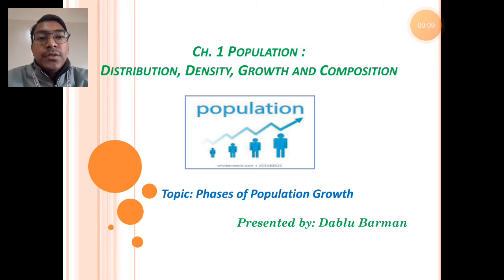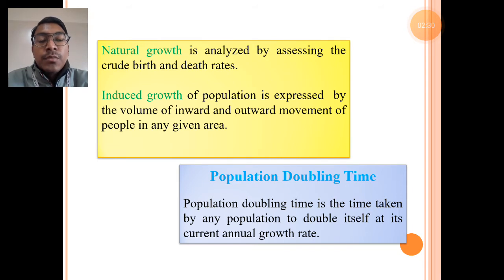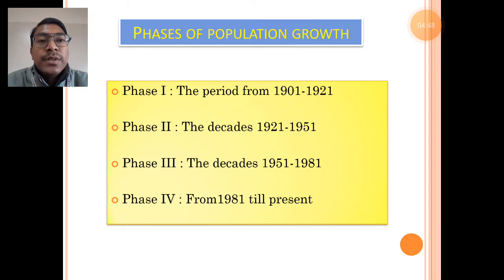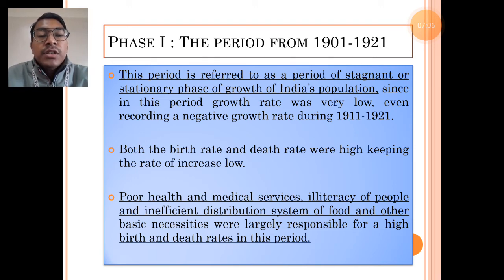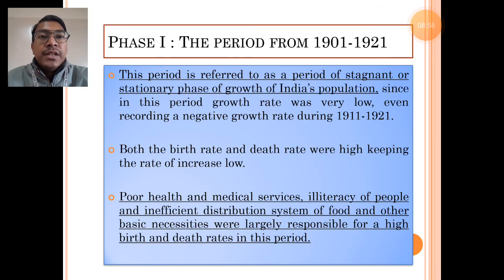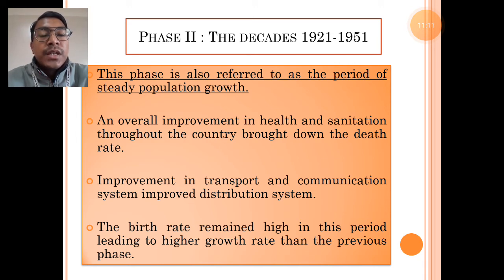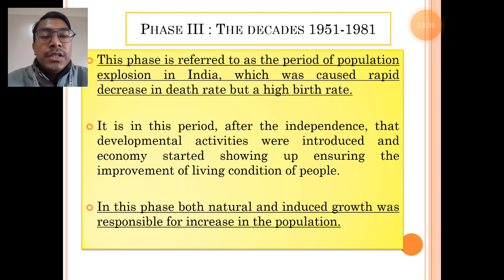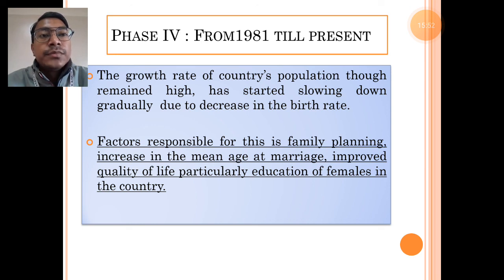PHASES OF POPULATION GROWTH